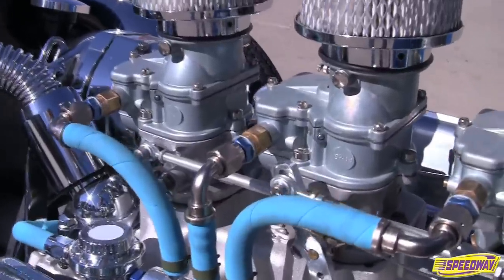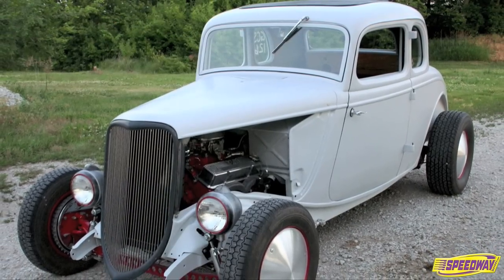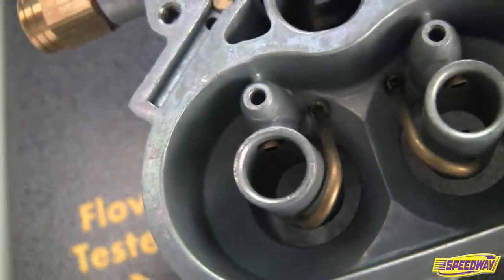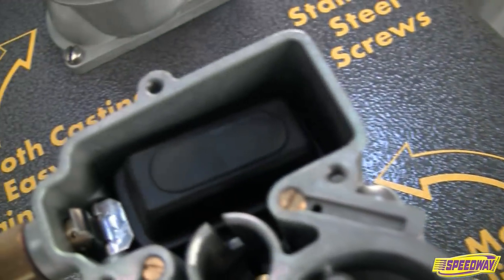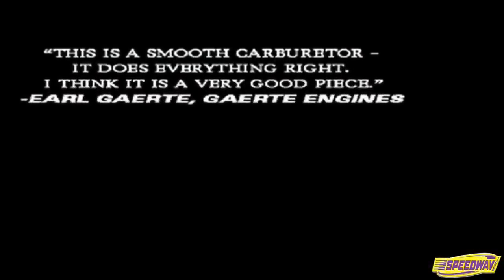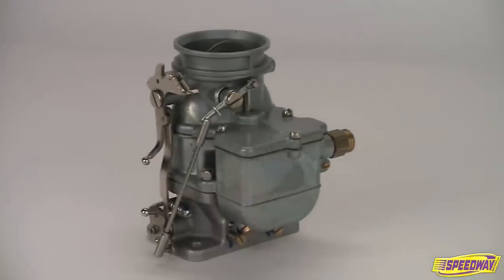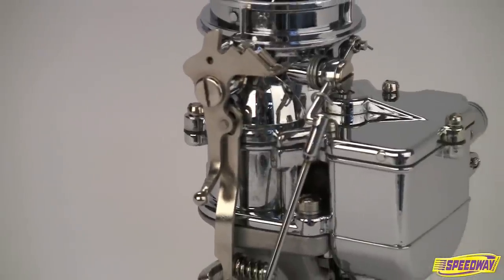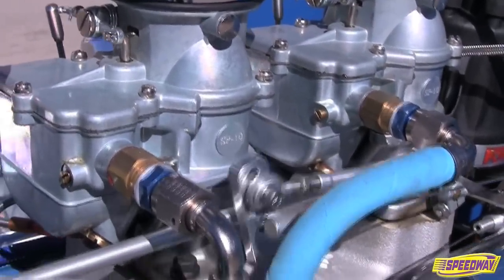Speedway Motors 9 Super 7 Carburetor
The 9 Super 7 is Speedway Motors' updated version of the original Stromberg 97 carburetor. It incorporates a host of refinements to improve performance, while retaining a classic design that's perfect for restorations and nostalgia-style hot rods.